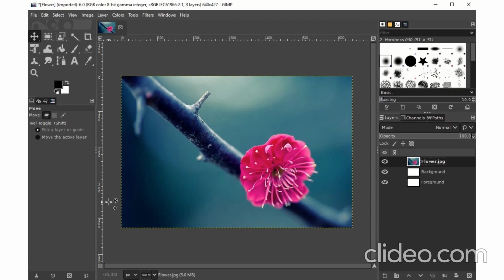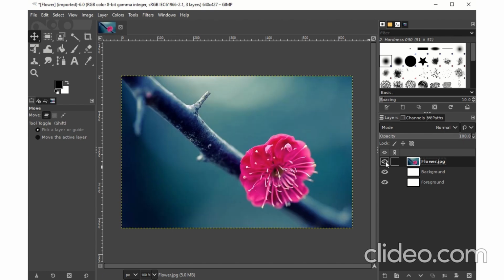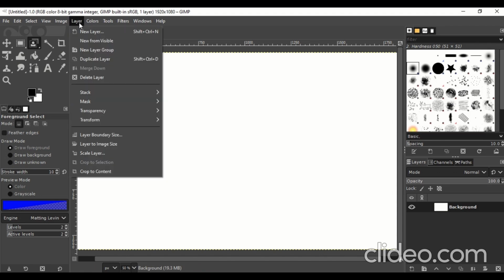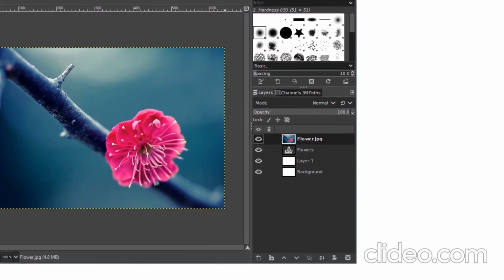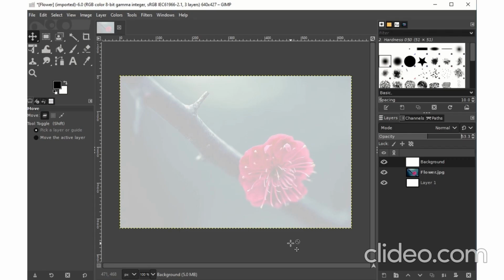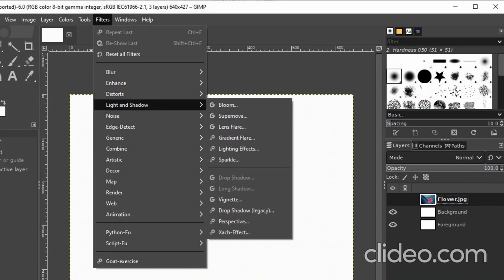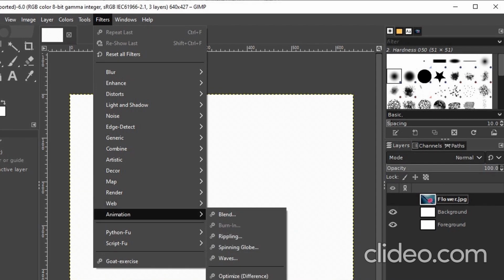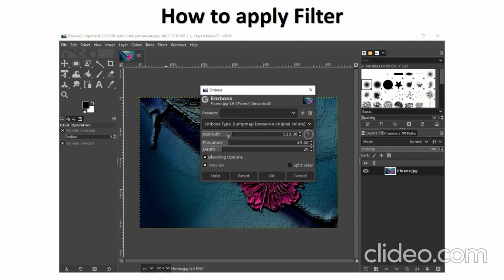Layers in GIMP